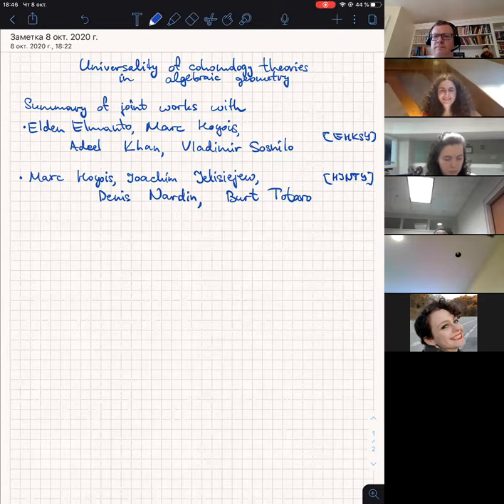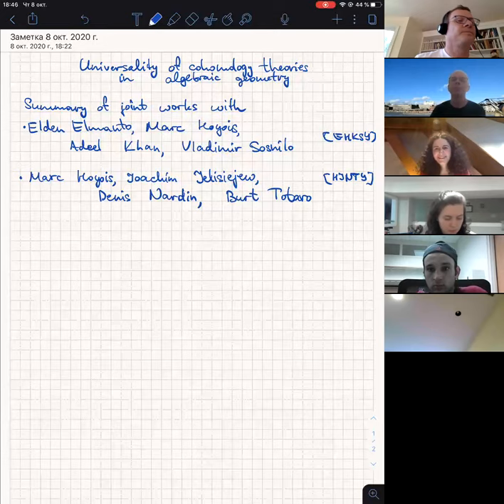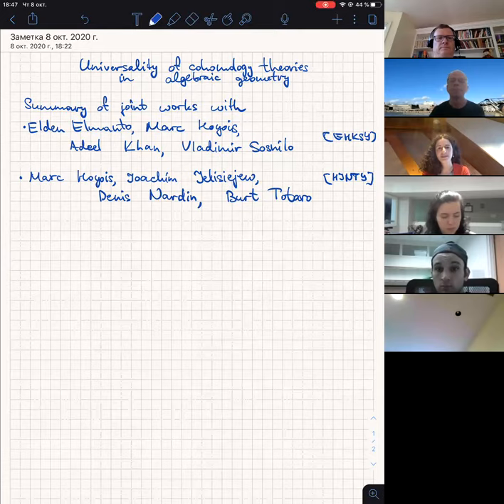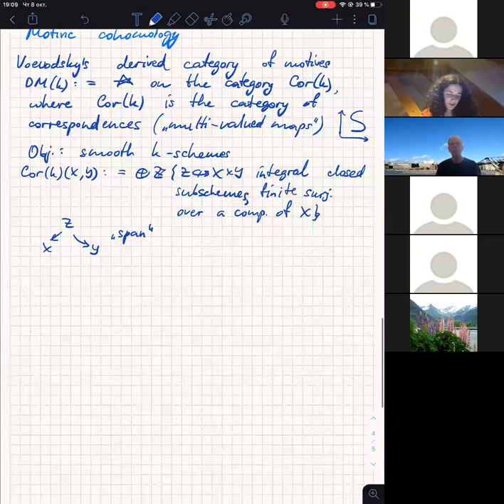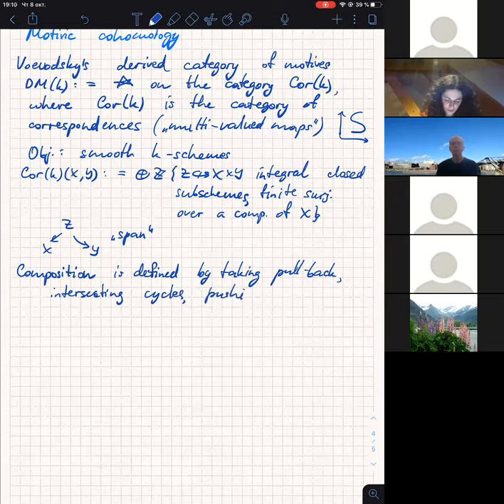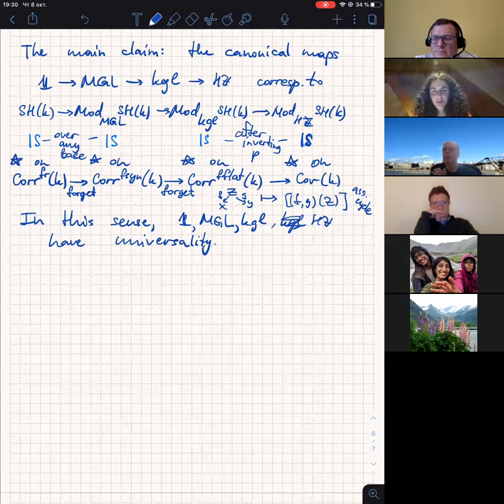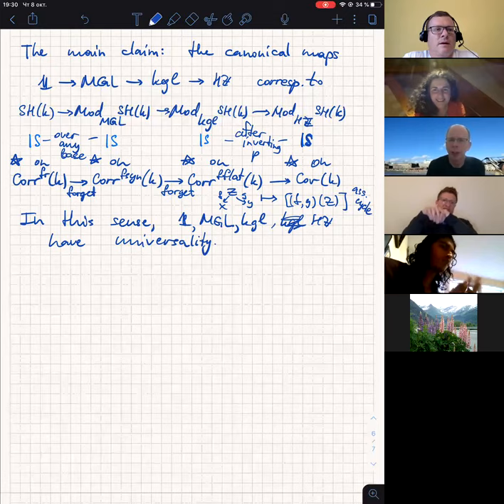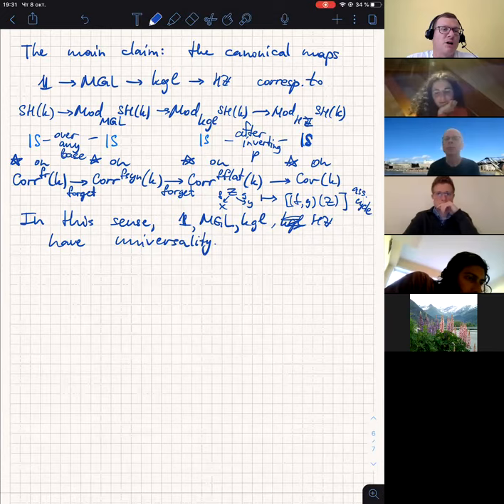Midwest Topology Seminar, Maria Yakerson, 8 October 2020